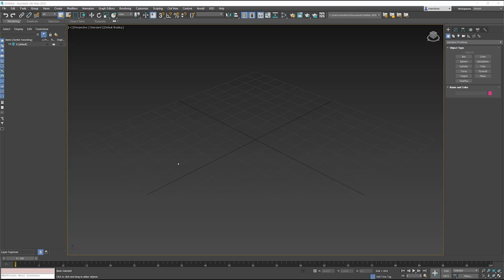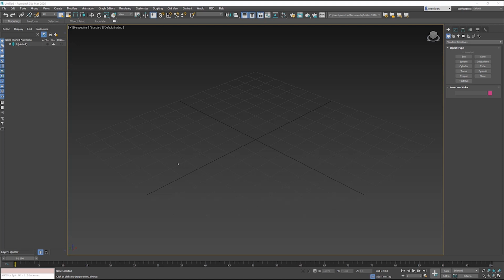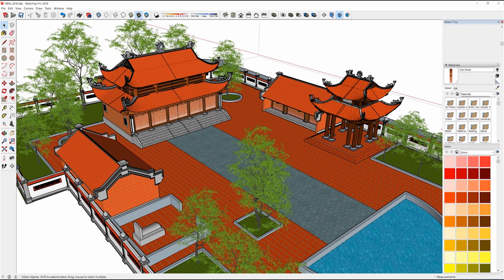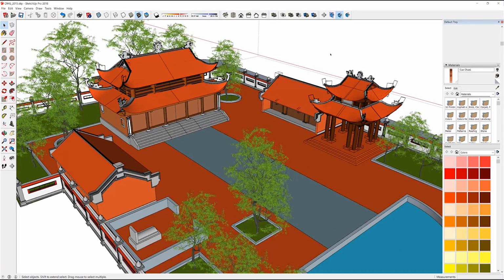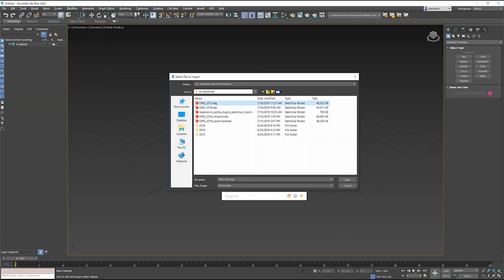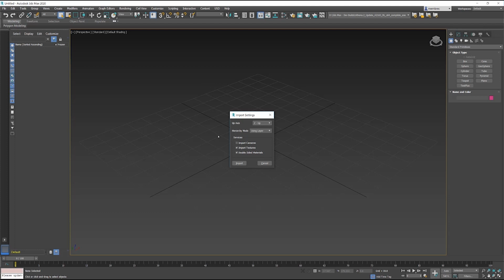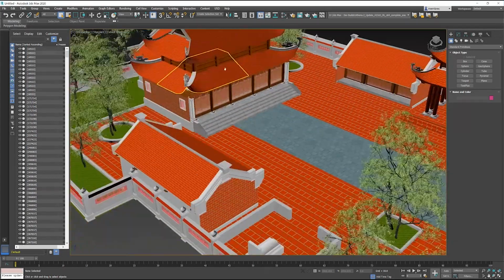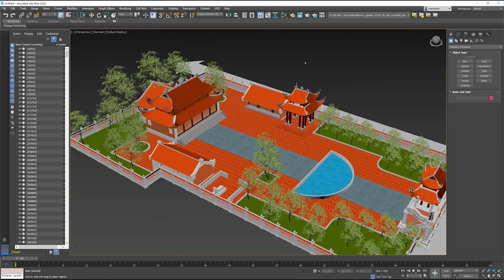3ds Max 2020.2 New Features: SketchUp importer update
3ds Max 2020.2 now supports all newer versions of SketchUp files, including all versions of .skp files, up to and including version 2019.